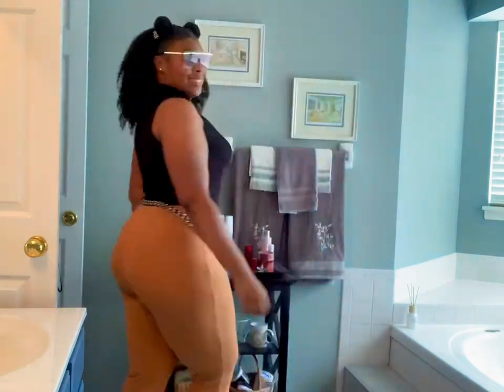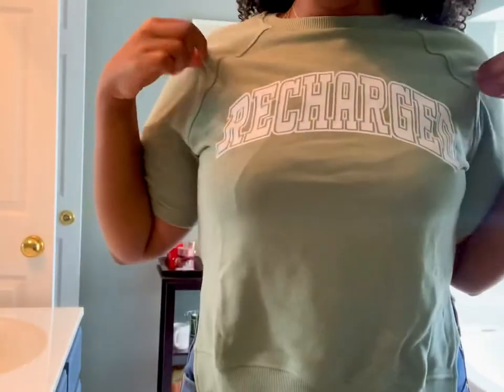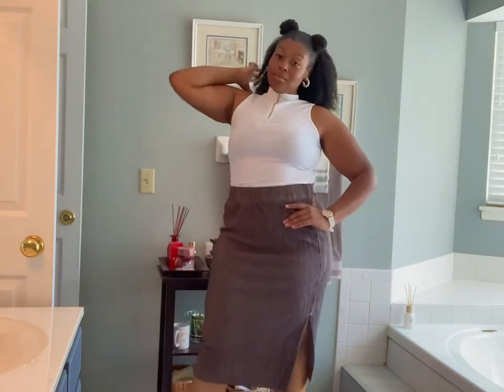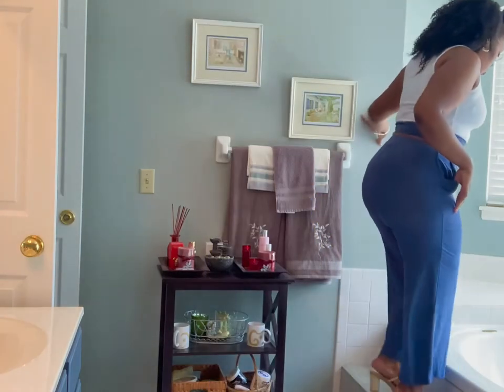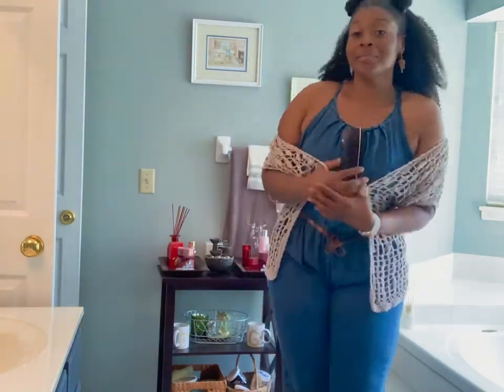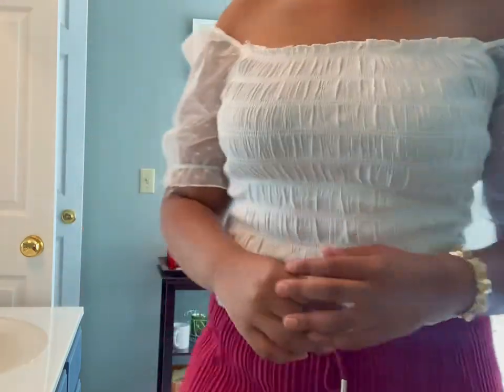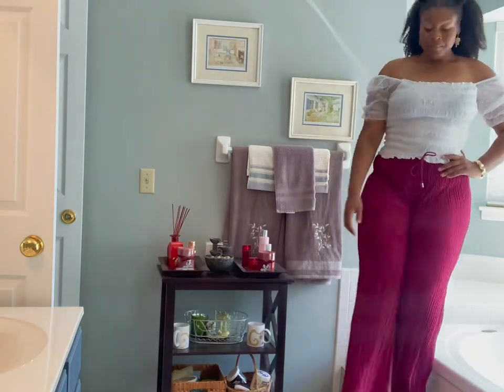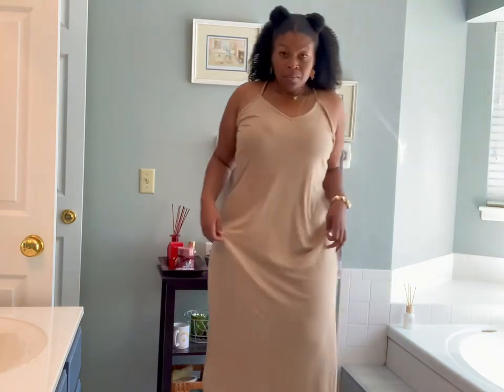Summer to Fall Fashion Haul | H&M, Nordstrom Racks, Rainbow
Goodbye Summer, Hello Fall!

Thats what’s included in this fashion try on haul. A mix of budget friendly, and season friendly clothing items from H&M, Nordstrom Racks, & Rainbow